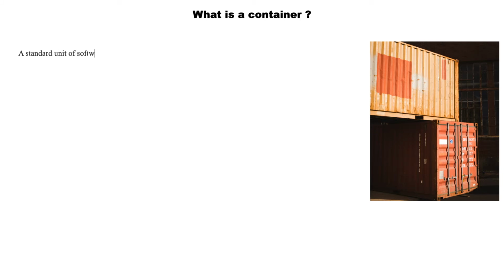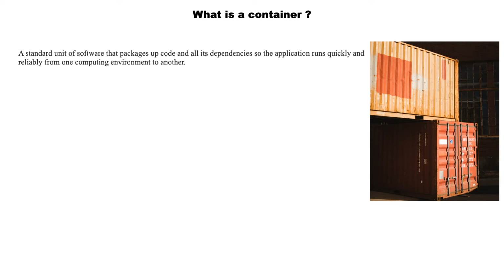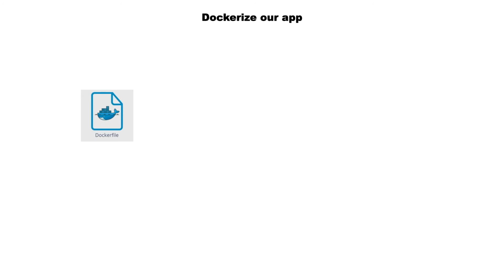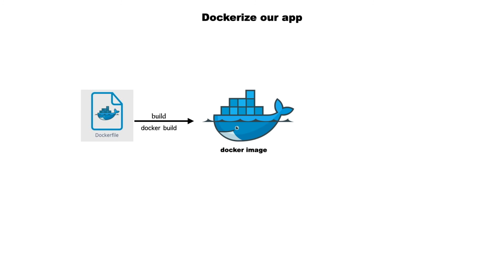What is a Docker container?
Understand what is a Docker container and how can we dockerize an app to improve the development and deployment process.